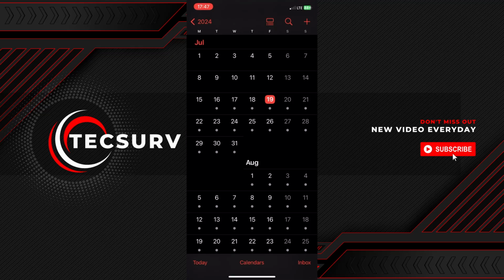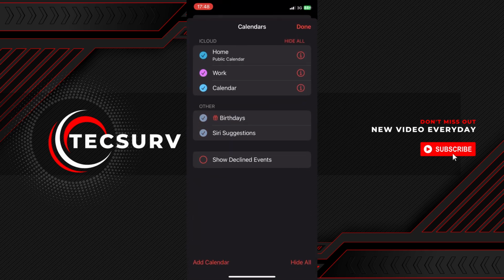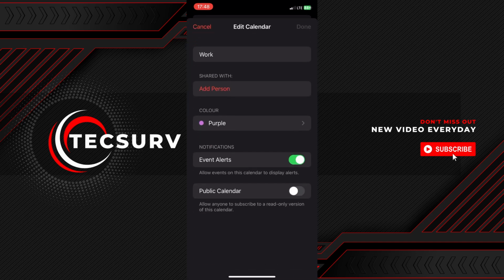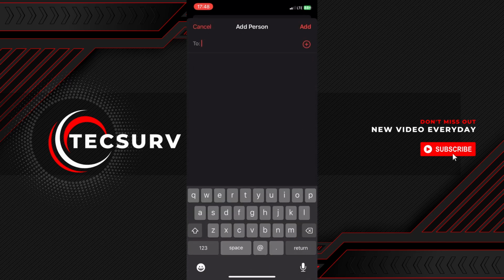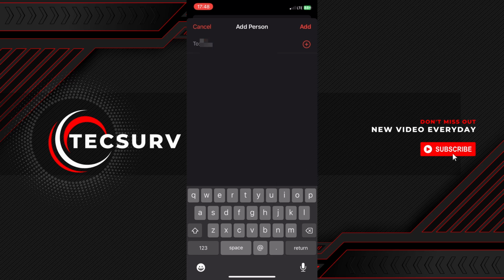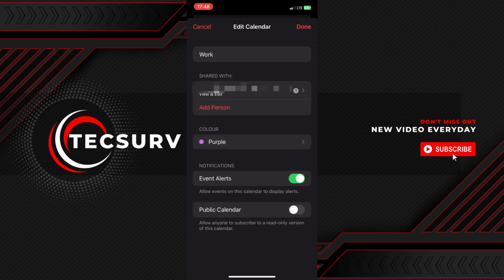How To Share Calendar On iPhone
Learn how to share your calendar on your iPhone with our easy-to-follow tutorial. This video will guide you through the steps to share your iCloud calendar with others, making it simple to coordinate schedules and plan events.